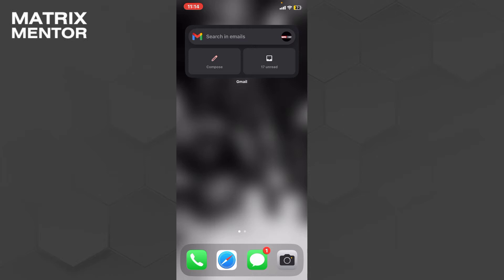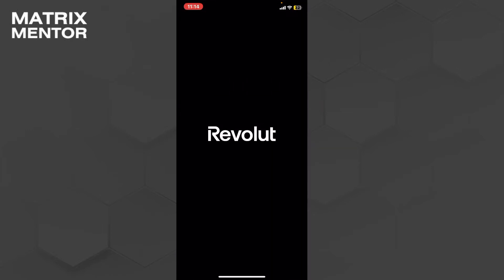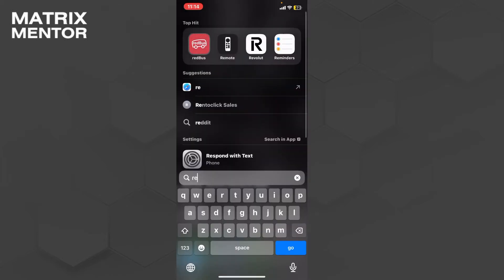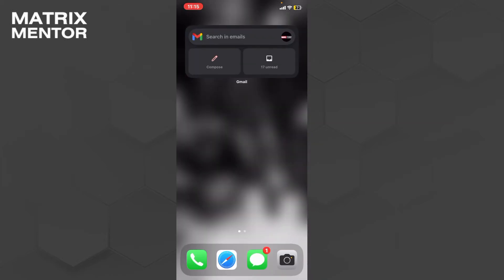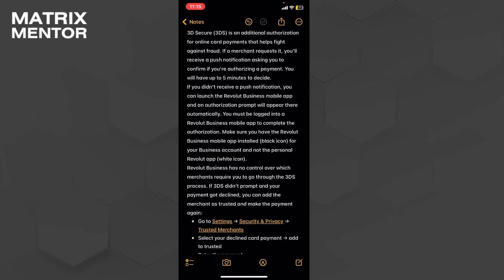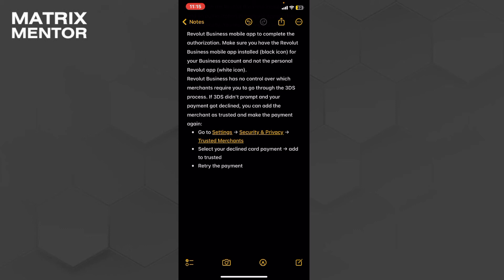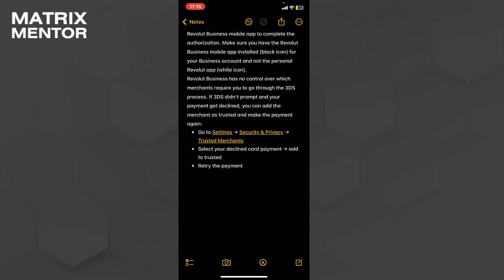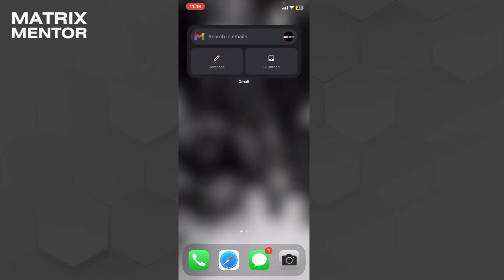How to Authorize Payment on Revolut (2025)